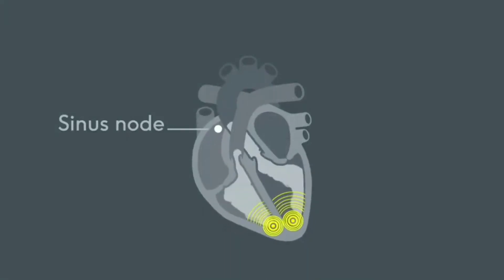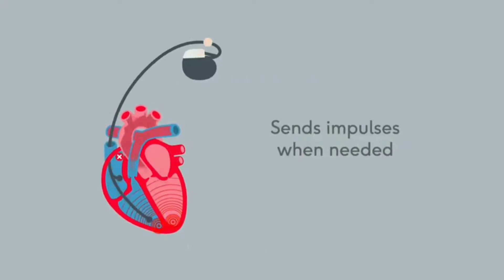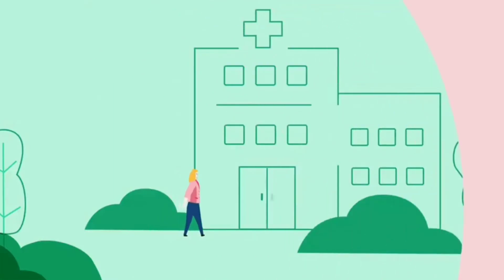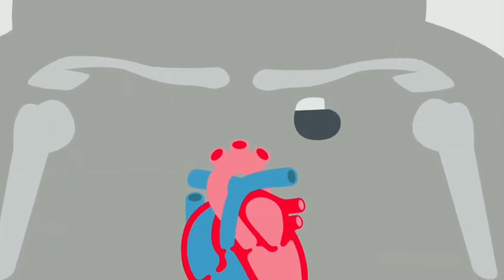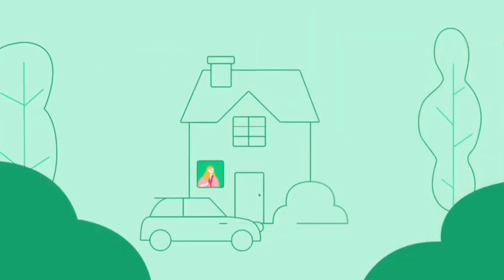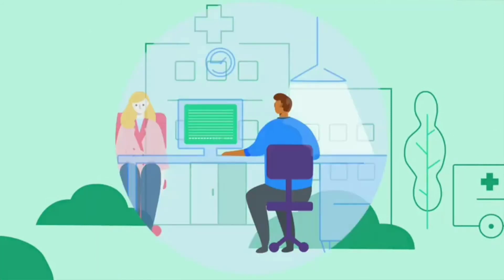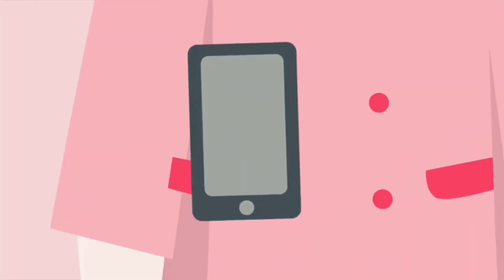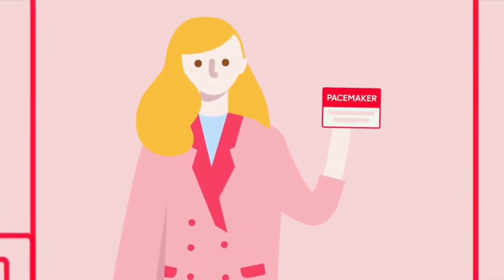How a pace maker works